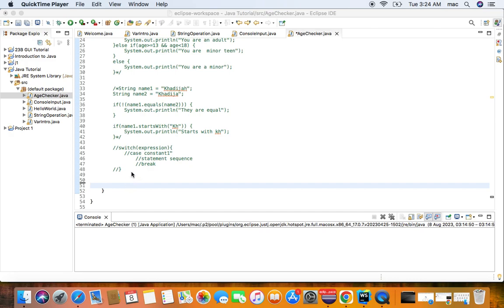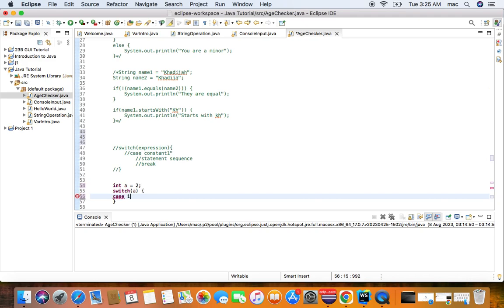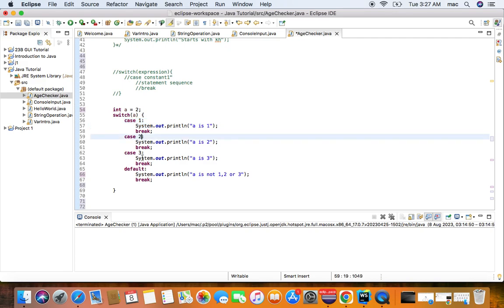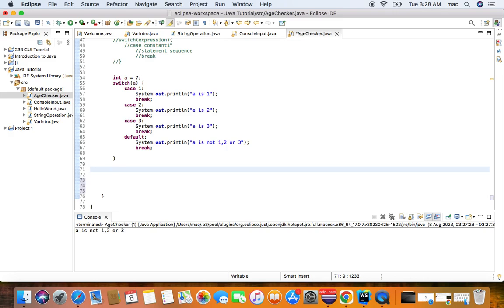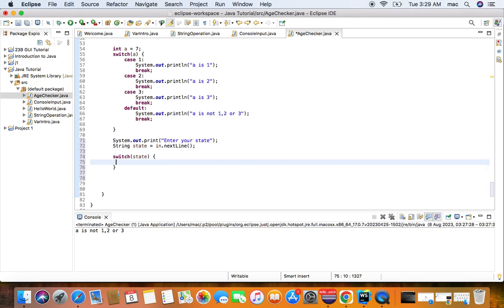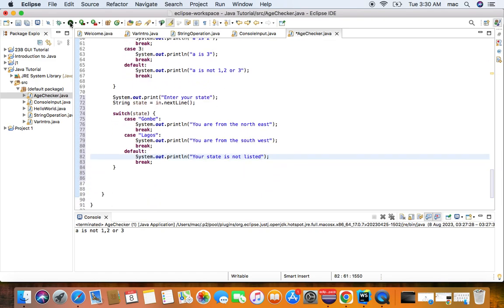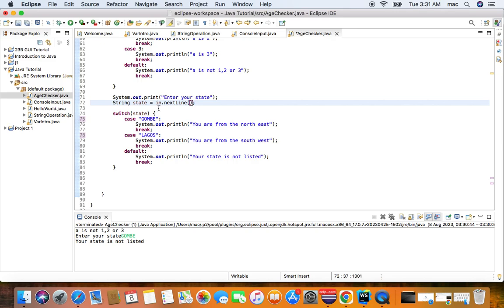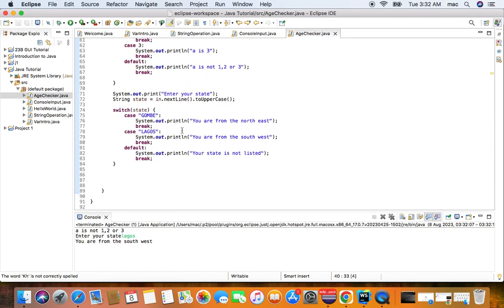Java Programming Ep 5 Part 2 - Switch Statement